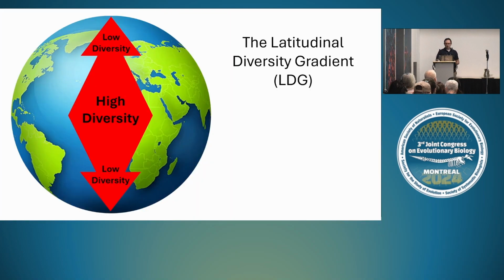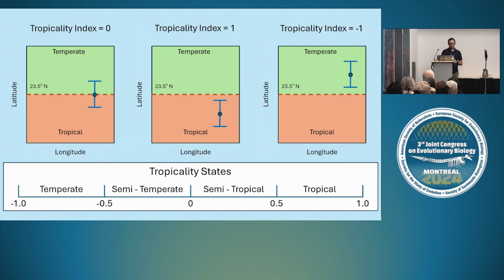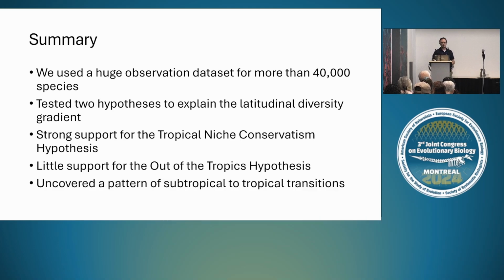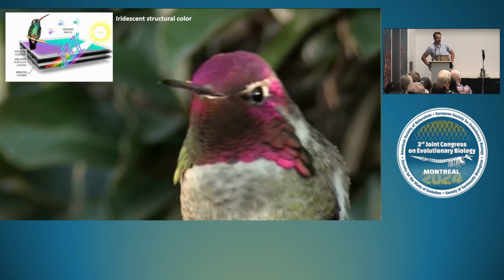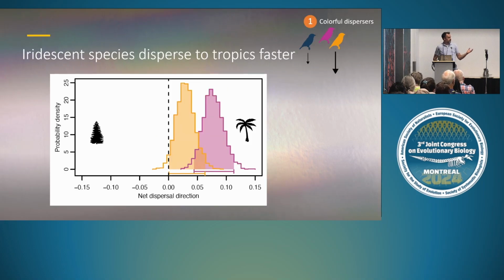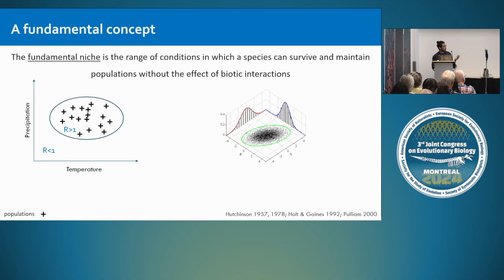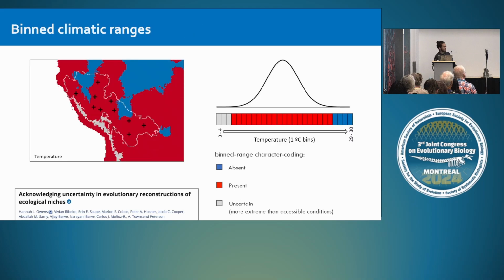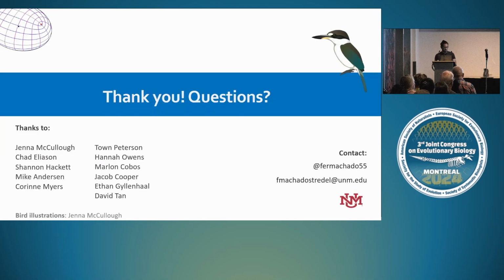July 27th - Biogeography I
00:00 - Jonathan Rader
13:43 - Chad Eliason
29:02 - Fernando Machado-Stredel